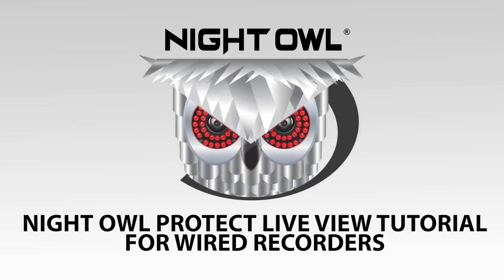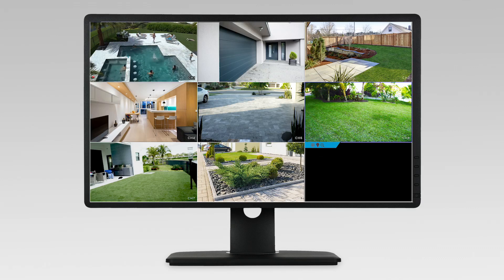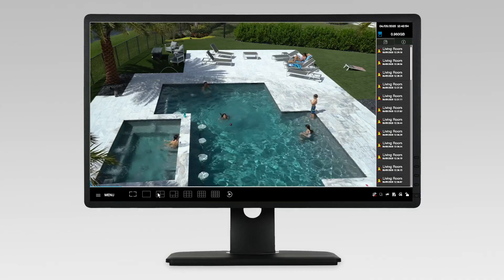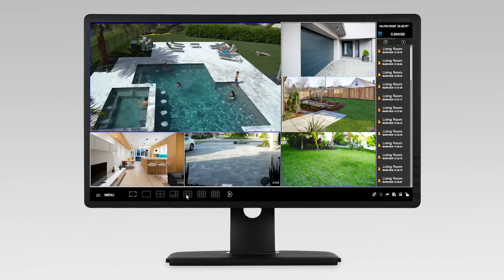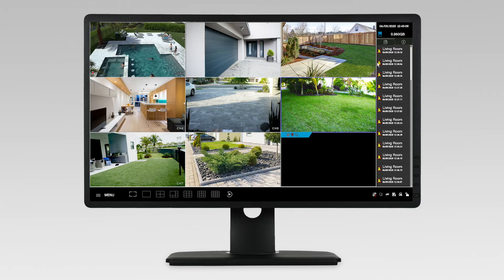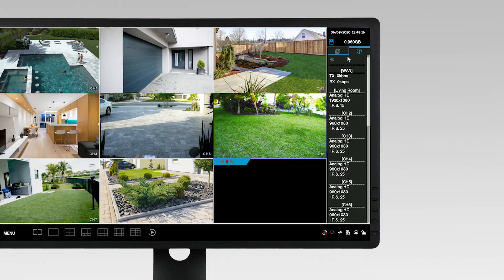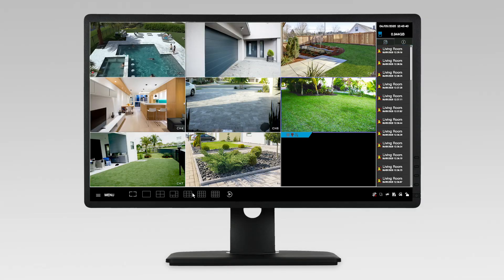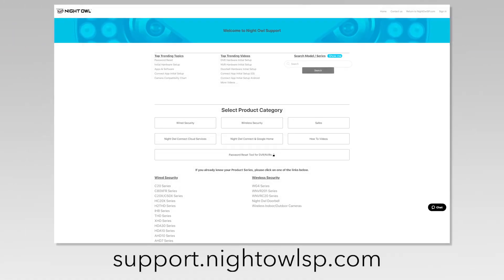Live View for Wired Recorders Using Night Owl Protect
This video covers the Live View screen within our new wired recorders using Night Owl Protect. It details live viewing, changing your view layout and other basics. This video applies to recorders from the following Series (DP2, VDP2, TA5, and DP8).